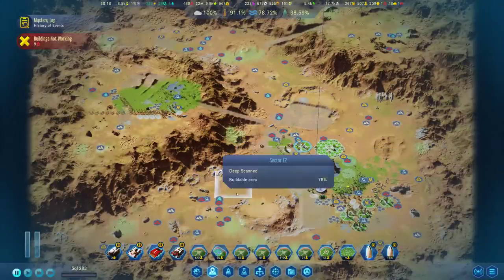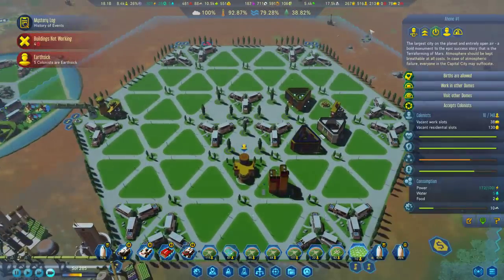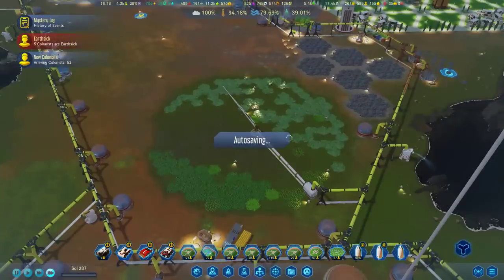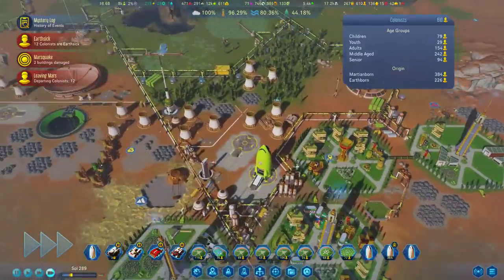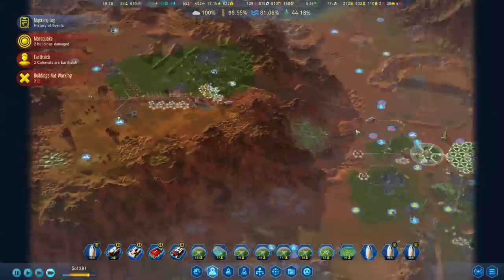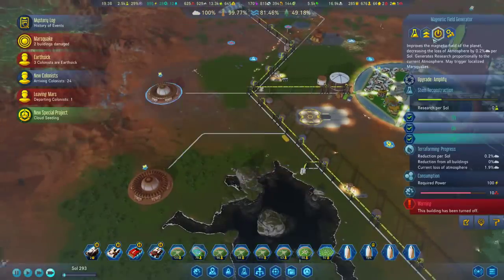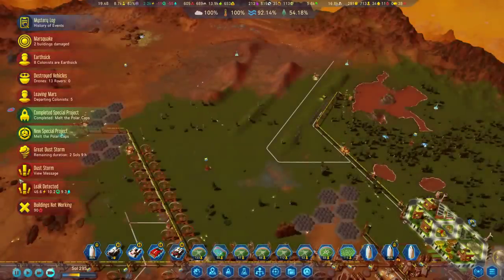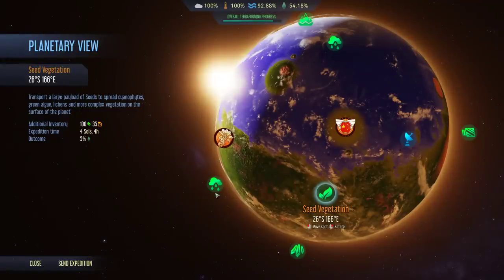Surviving Mars: Green Planet - Terraforming Initiative! - Part 15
This series started as a sponsored livestream, but is continuing as a non-sponsored, non-livestreamed Let's Play!

Snail Mail:
P3A 4S8